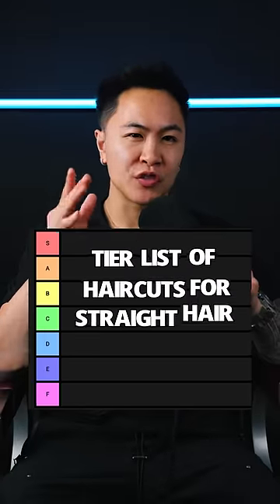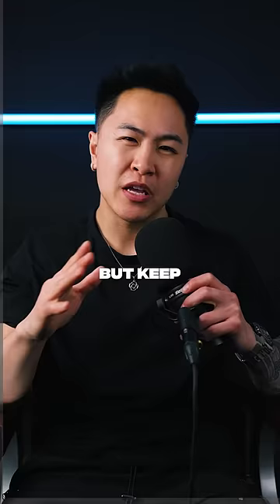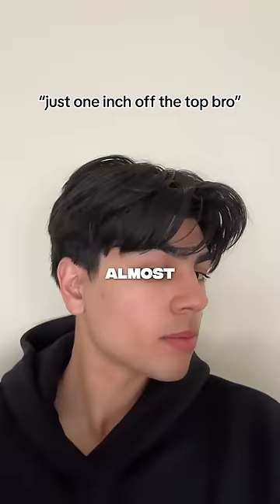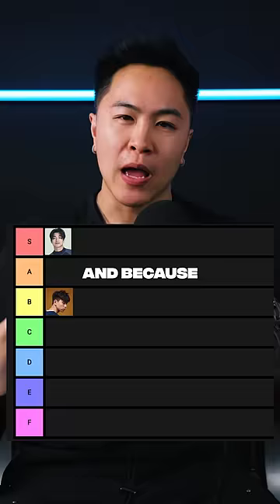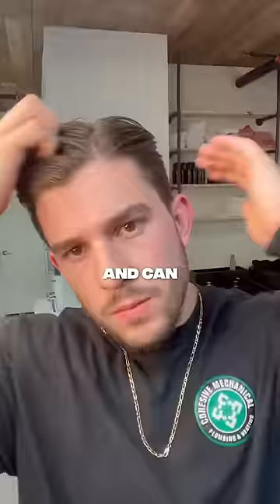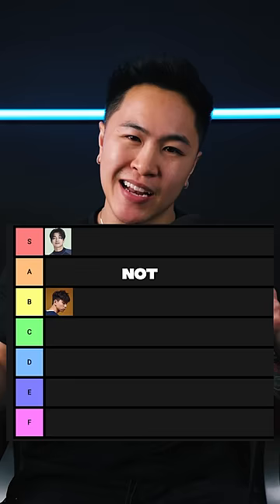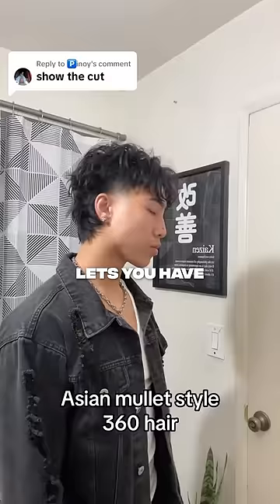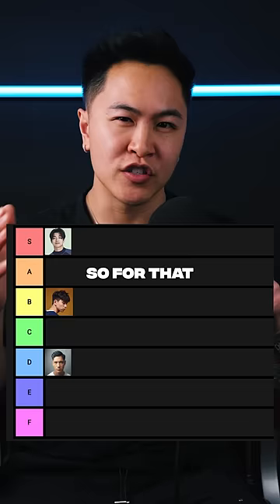Ranking Straight Hair Haircuts (Best to Worst)